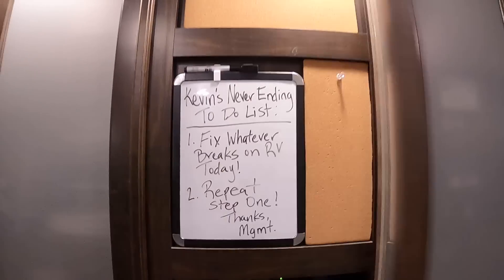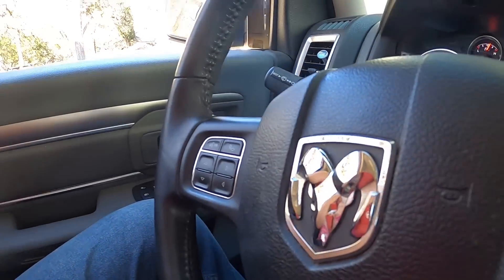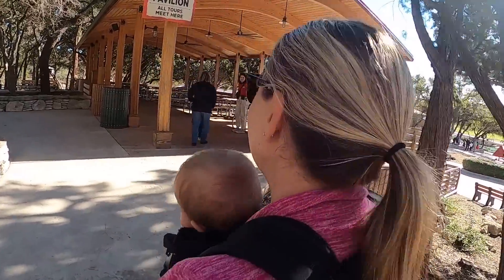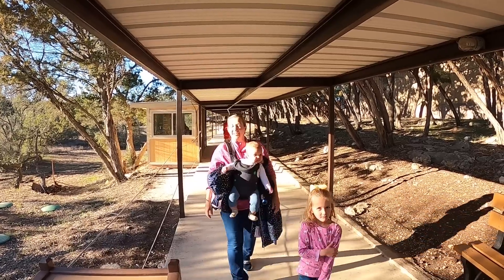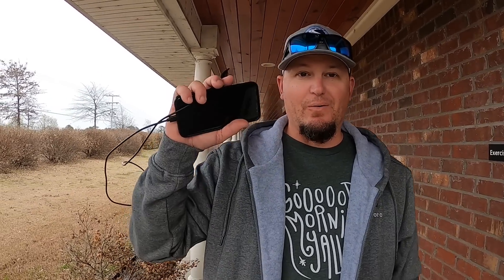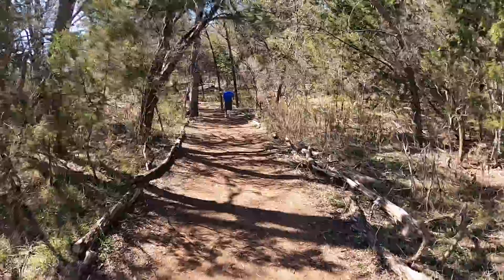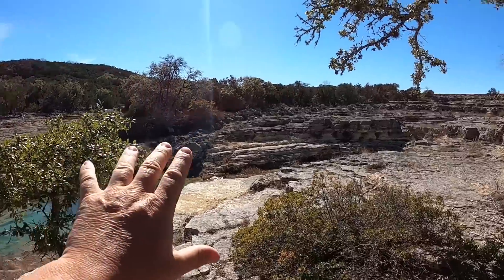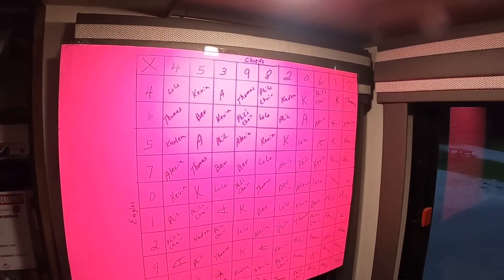Broken Truck And No Heat! Bad Way To Start The Week! | Fulltime RV Living!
It wouldn’t be RV’ing without problems, right? We aren’t short on problems and in this video, we troubleshoot a problem we’ve been having with our furnace not heating. We aren’t sure if it is the sail switch or control board, so we work to find the problem. After digging into the problem, and borrowing a spare part from our neighbor, we are able to rule out a few of the problems we thought it might be. Unfortunately, it will take more time, and parts, to find the root of the problem.

We pause on troubleshooting the furnace problems to go on an adventure day with our family and friends. We are stuck driving Phil and Lolo’s Dodge truck, as our Ford dually is also having problems. We decide we do not want to drive our truck until we can get it to a dealer for diagnosis.

Our first adventure takes us to Natural Bridges Caverns, where we go on a guided tour through the cavern. The following day, we went to Canyon Lake Gorge and went on a hike. It was a nice hike with lots of shade, resting areas and overlooks! We ended our day grilling and playing a friendly game of Super Bowl squares while we watched the big game!

🧢Merchandise!
✅Paving New Paths Amazon Store

📣Videos and Items Mentioned in this Episode:
Get Entered to win the Ororo Classic Heated Jacket Giveaway, head and get yourself some Paving New Paths Merch! Contest runs from March 5, 2023 to March 16, 2023!

▶Phils Chair
▶Bob Ross Air Freshener
▶Pitboss Pellet Grill
▶Kosmos Q BBQ Rub
▶Kosmos Q Wing Dust

Save 10% on Blu Technology Water Filter Systems!

🚨We Use Gasstop Propane Safety Valves on all of our Tanks! Check out the Video here!
Save 10% on your purchase using code: PNP10